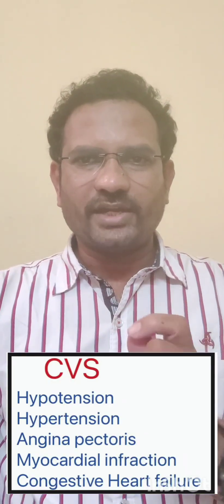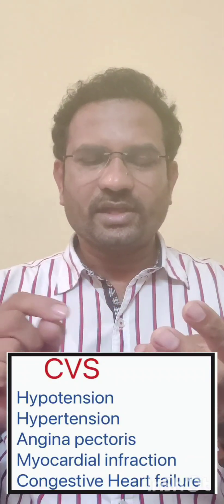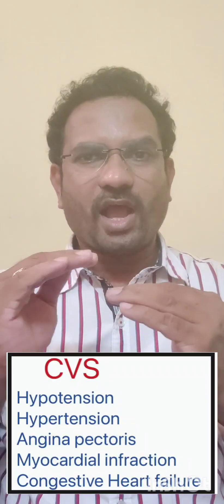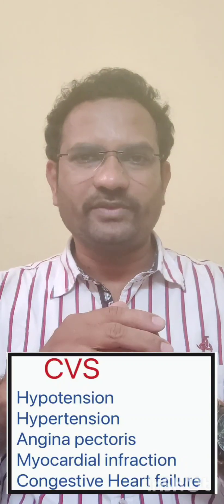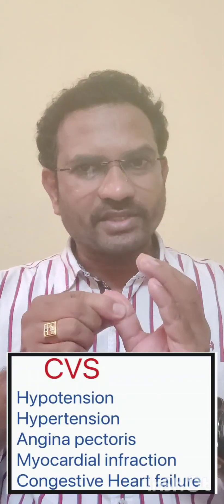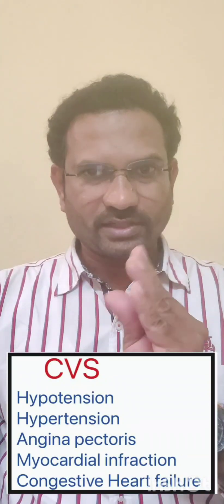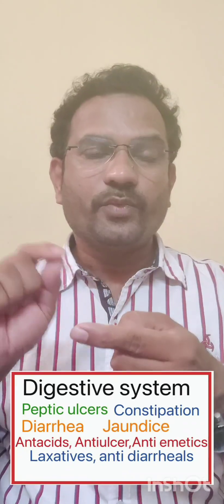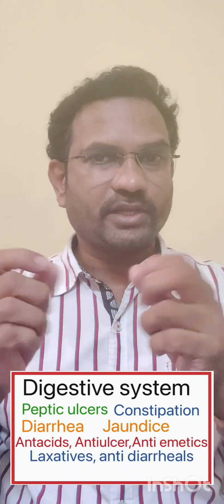Drug Inspector Preparation : Pharmacology - Syllabus, Topics & Tips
This video explains the topics of Anatomy, Physiology & Pharmacology

Tips to read the subjects.